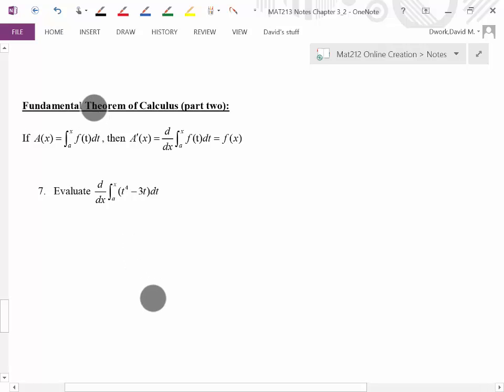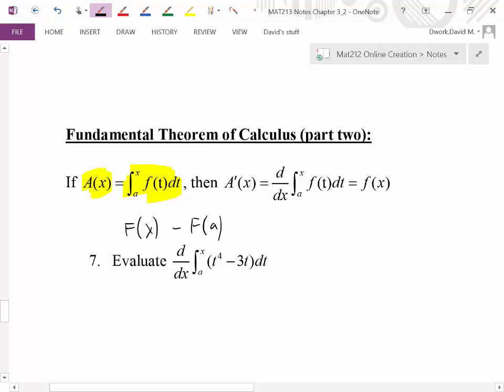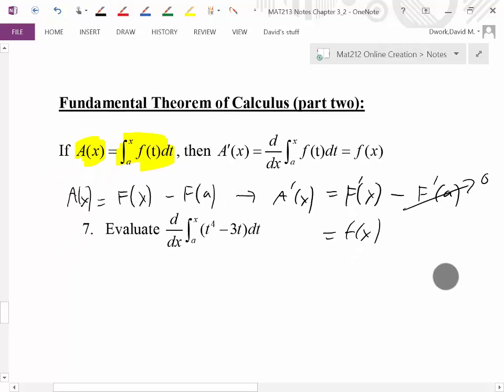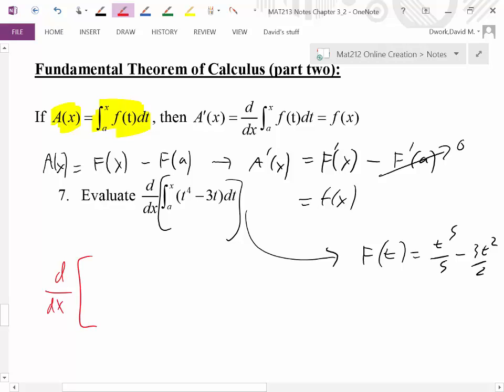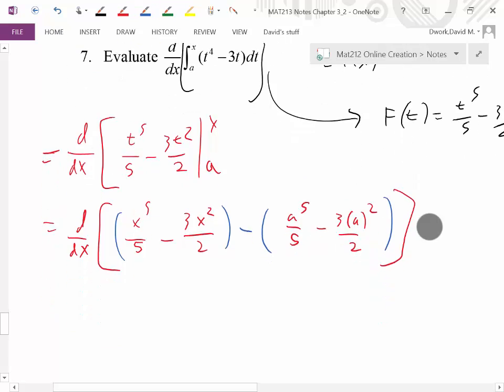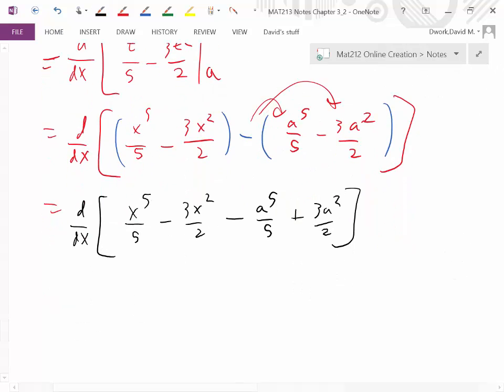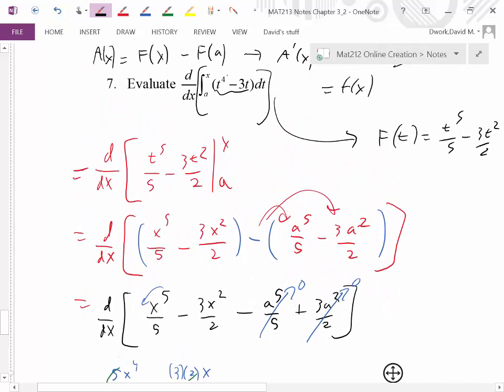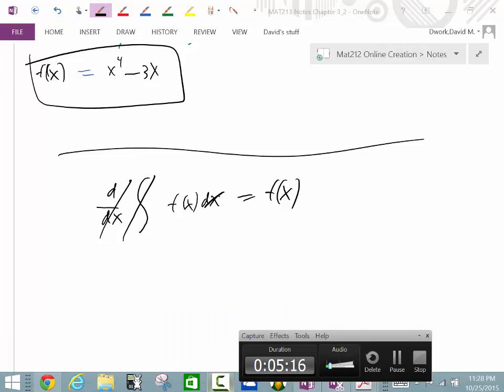MAT 212 3.2 Lesson (Part 2)